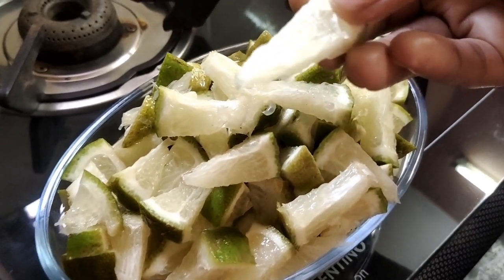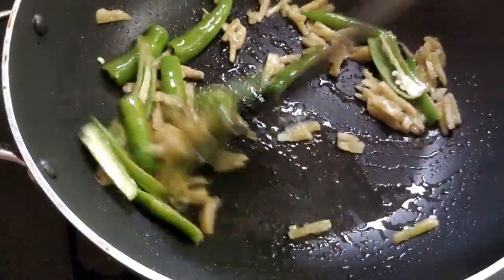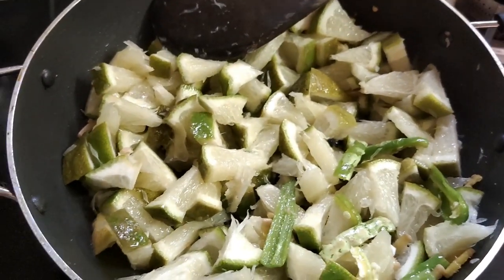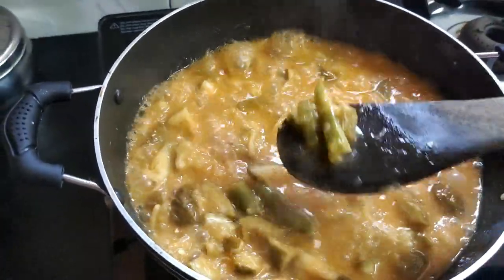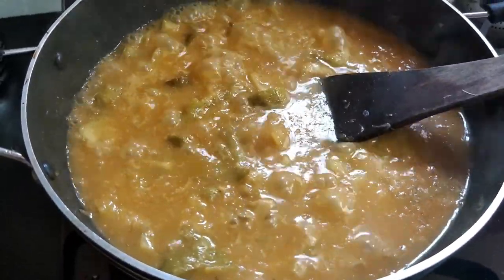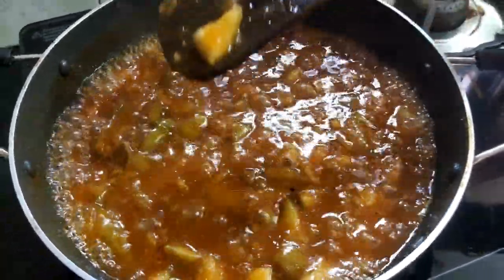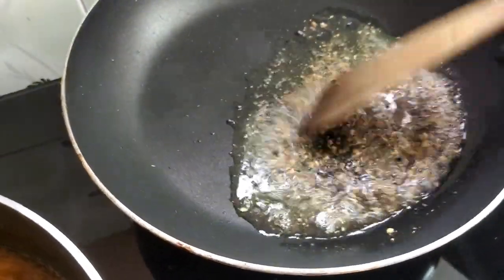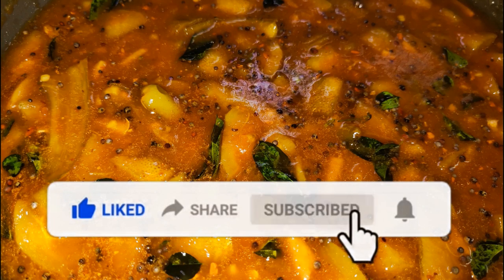ஜீரணசக்திக்கு அற்புதமான பச்சடி